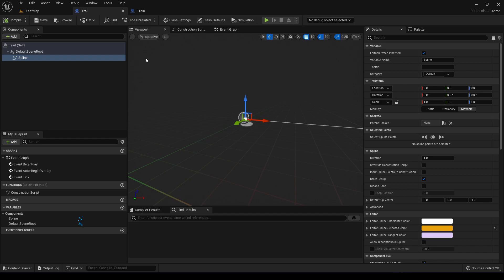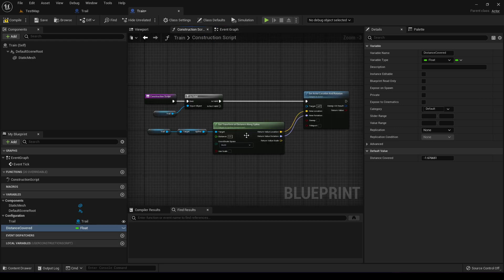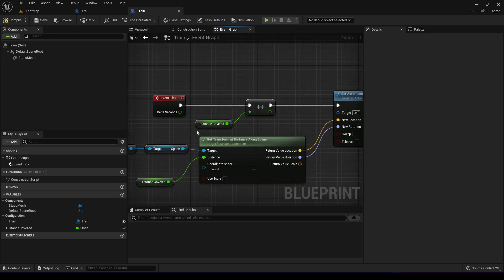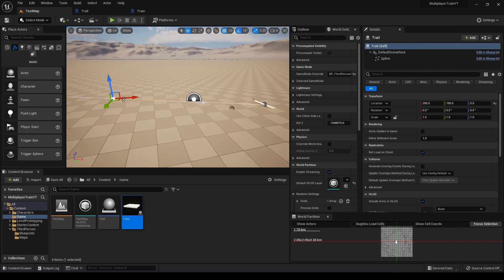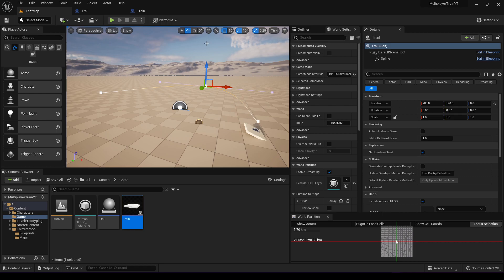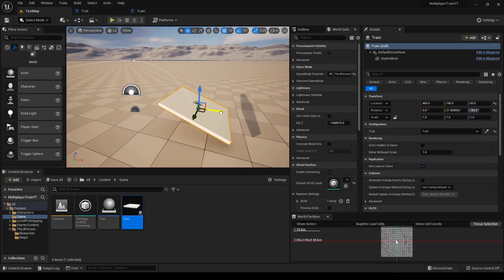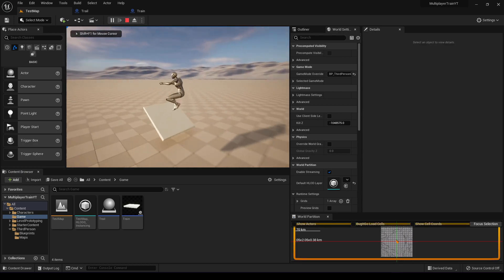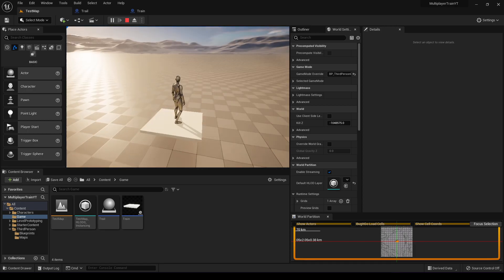Multiplayer Ready Train System in Unreal Engine 5 // 03 Move train along track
Simple train system in Unreal Engine.